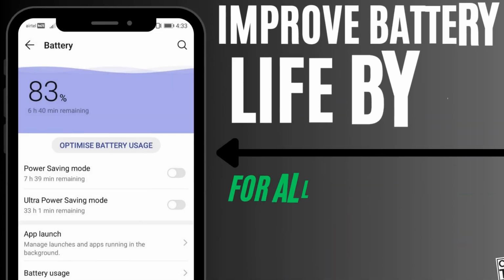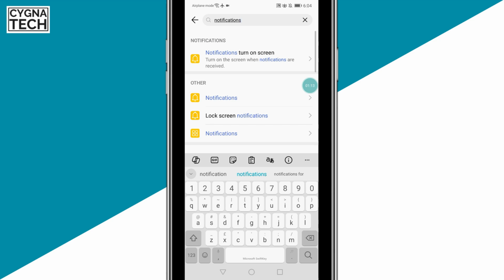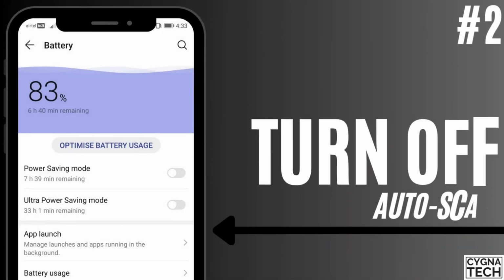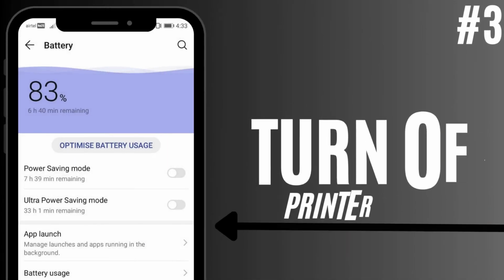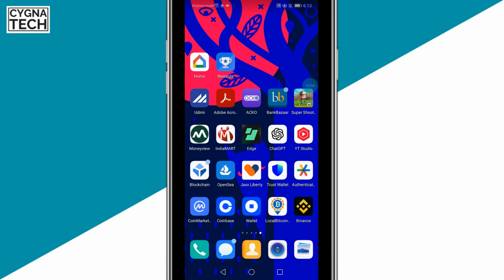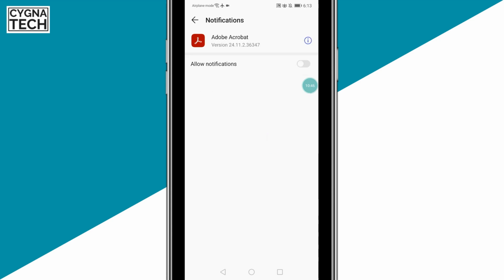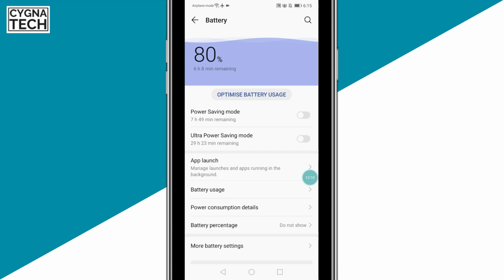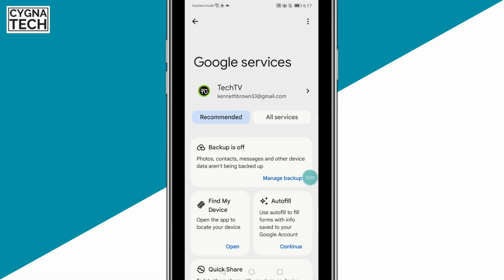How To Double Or Triple Your Android Phone's Battery Life By Changing Few Settings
Cheers!!!
Ken
Team CYGNATECH